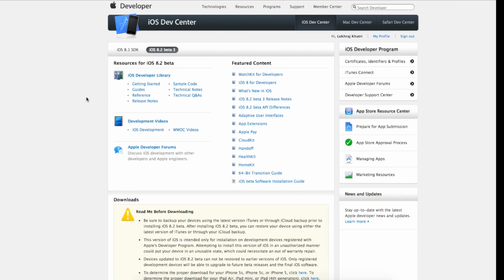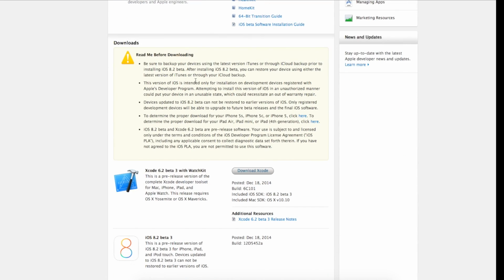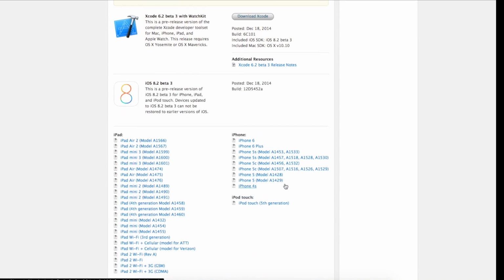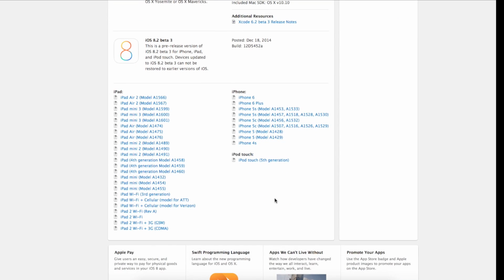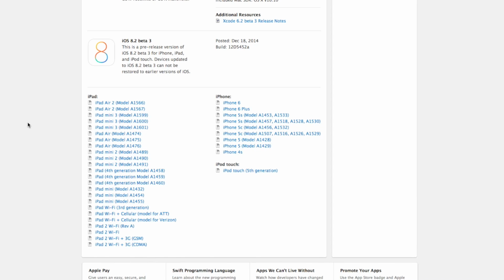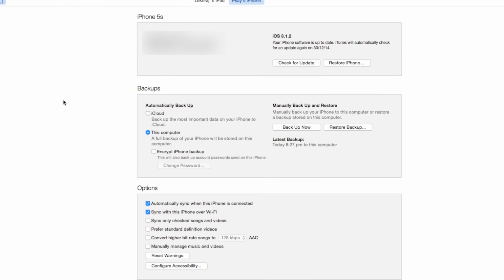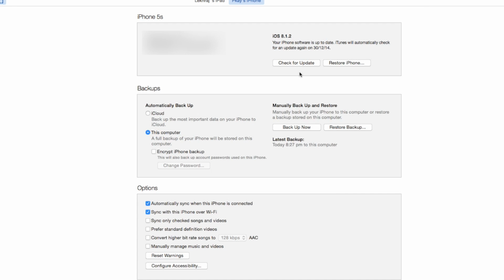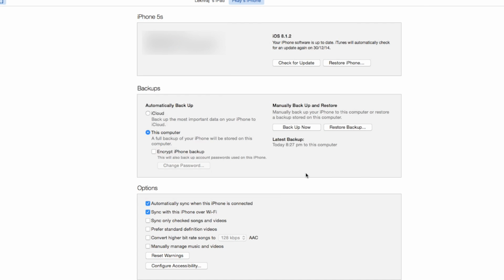iOS 8.2 Beta 3 : Update!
This is a quick video about iOS 8.2 Beta 3!